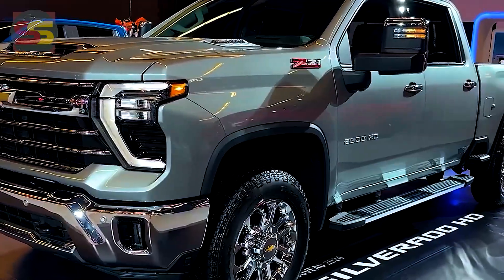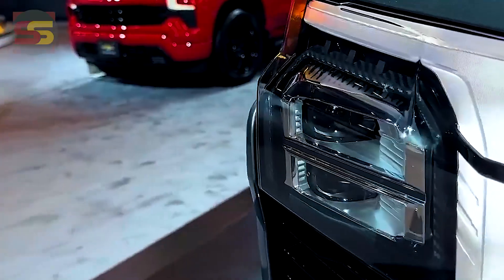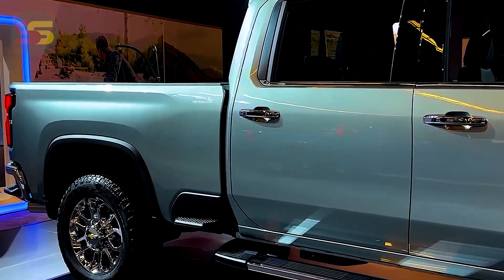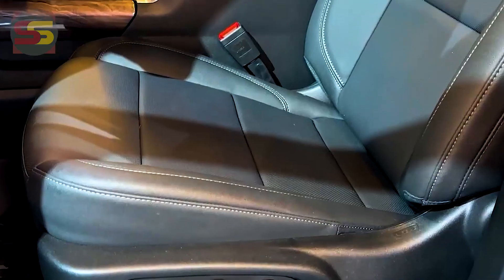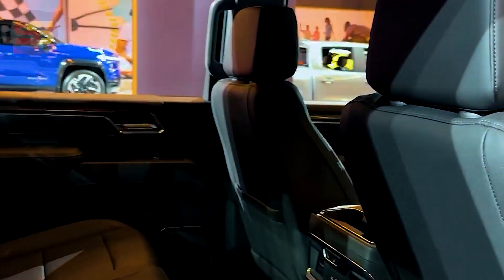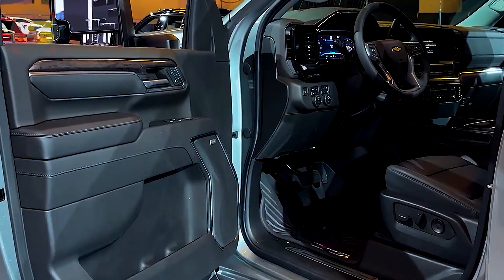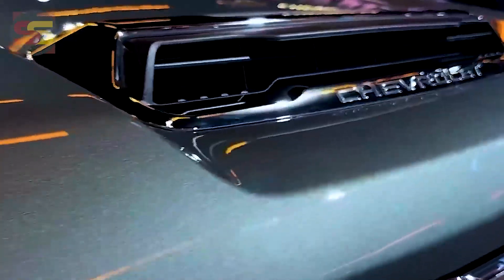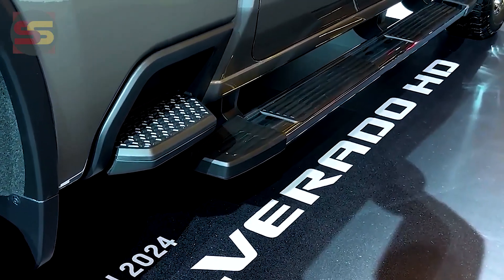2024 Chevy Silverado 2500HD Big Truck - Powered 6.6 Liter 401 Horse Power Engine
2024 Chevy Silverado 2500HD Big Truck - Powered 6.6 Liter 401 Horse Power Engine.

The 2024 Chevy Silverado HD got its large uncover last September, with General Engines opening up a full model invigorate that incorporates another outside, a redesignd lodge, new tech bits, another trim level, and a powertrain overhaul. Presently, GM Authority has discovered that creation of the 2024 Chevy Silverado HD began the week before.

For those perusers who might be uninformed, the Chevy Silverado HD is created at the GM Rock plant in Michigan, where ordinary creation of the 2024 model has started, and the GM Oshawa plant in Canada, where normal 2024MY creation will begin in the not so distant future. The new-for-2024 Silverado HD ZR2 will join the setup later in the model year.

With respect to the invigorate refreshes, the 2024 Chevy Silverado HD debuts another front belt featured by reexamined headlamps and another grille plan, the previous of which integrates C-molded Drove lighting pieces like the revived Chevy Silverado 1500. The outside paint list likewise incorporates six new tones, and there are new haggle choices also, while all models are currently furnished as standard with tow snares.

Concerning the lodge space, LT trim levels or more are outfitted with a redesignd inside plan. The infotainment spec is featured by a 13.4-inch infotainment screen and 12.3-inch inclining configurable driver data focus.

Plunging in the engine, the revived 2024 Chevy Silverado HD is outfitted as standard with the normally suctioned 6.6L V8 L8T gas motor, which is by and by evaluated at 401 pull and 464 pound-feet of force. In any case, revived models direct result through the Allison-marked 10-speed programmed transmission, as opposed to the GM six-speed programmed prepared earlier.

Clients can likewise pick the 6.6L V8 L5P turbodiesel Druamax motor, which is currently appraised at 470 strength and 975 pound-feet of force, when contrasted with the 445 drive and 910 pound-feet of force delivered by diesel-fueled Silverado HD models preceding the most recent 2024 model-year invigorate. Diesel-controlled Silverado HD models indeed run the Allison-marked 10-speed programmed transmission.